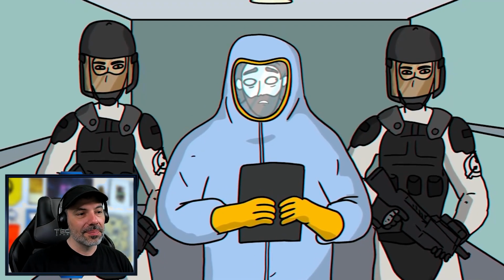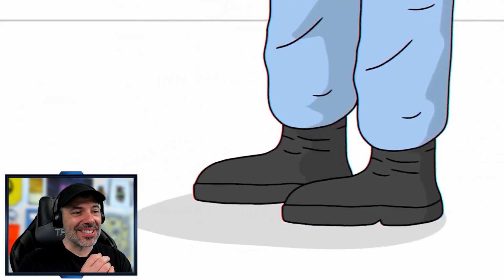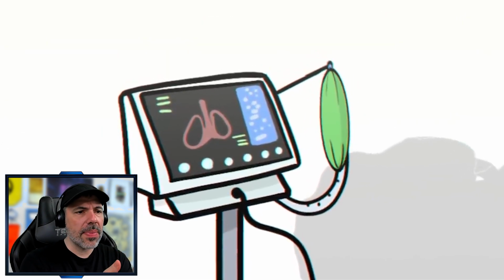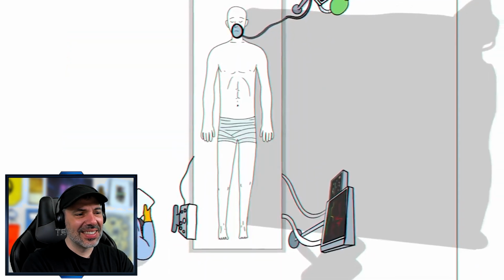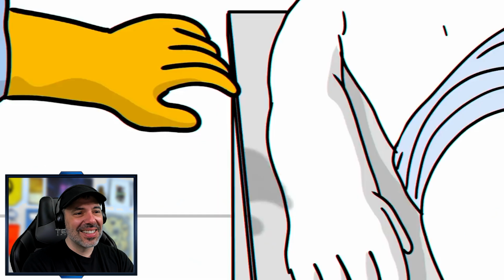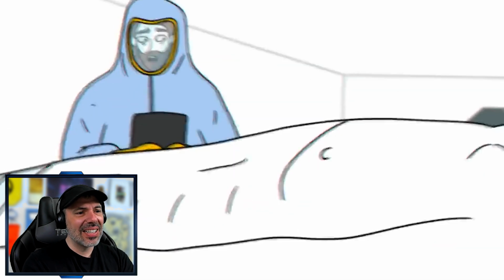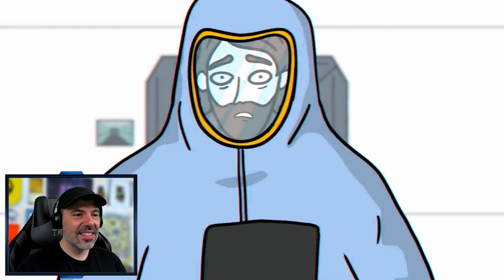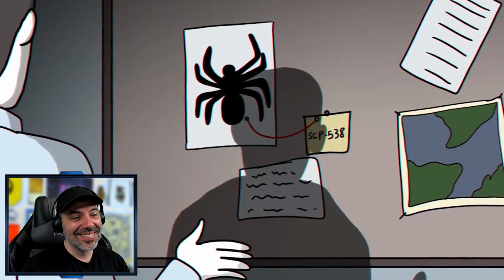Shadow Spiders SCP-538 (SCP Animation) Reaction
SCP-538 appears to be animate shadows of an unknown species of spiders. An SCP 538 spider will appear to feed off of the shadows of other living objects, and will move to the nearest shadow cast by a living organism. To feed, SCP538 attaches itself to the shadow of its host, and SCP 528 can and will attack it its host on occasion, which has rather scary results for the host.

Thanks to @Dr_Bob  for sharing this video!

 quads/the-society